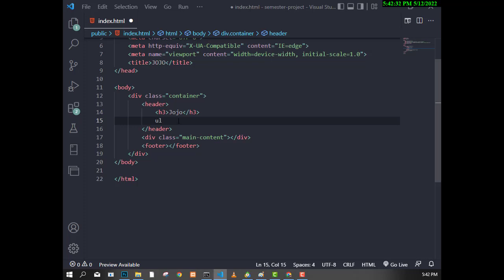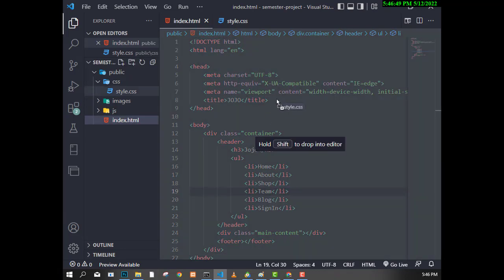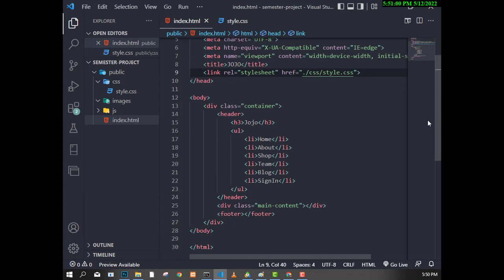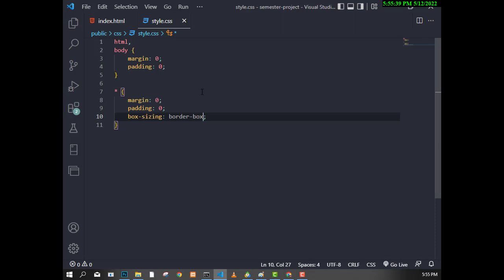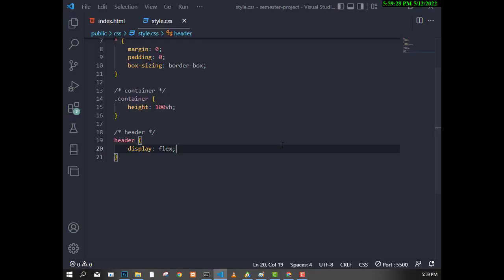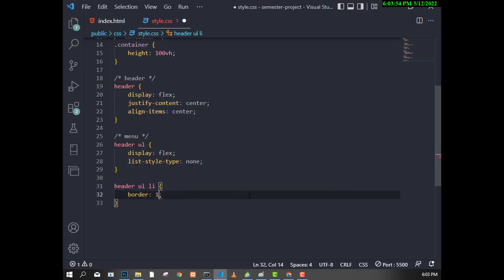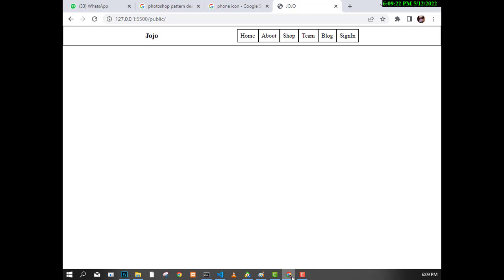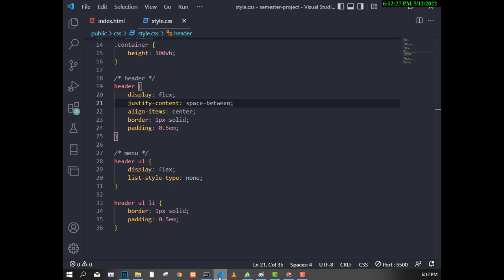Web101 GDSC | CUCG CHIPSET class | Web developmet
sample recorded during a one-on-one class with level 100 students taking them through getting started with a web based project with HTML/CSS/JS as frontEnd and Php . Sql as backend. Session Ends Sunday 15th May 2022 which will be a night long work.